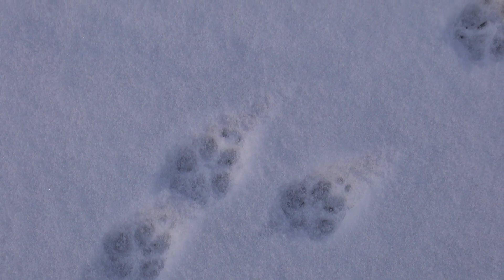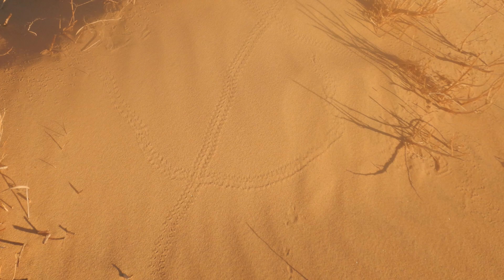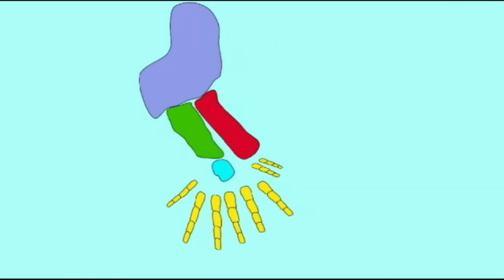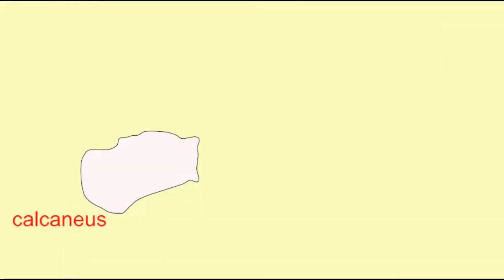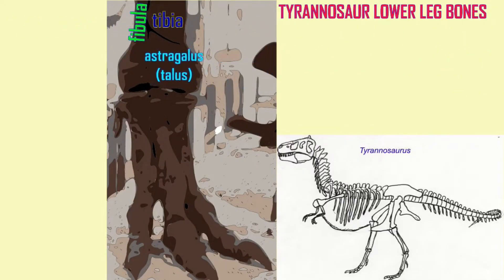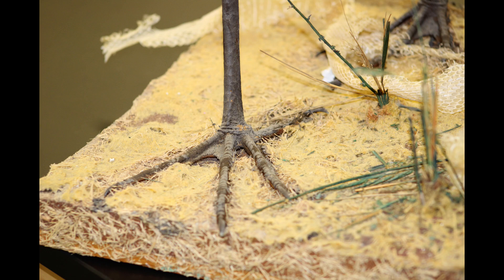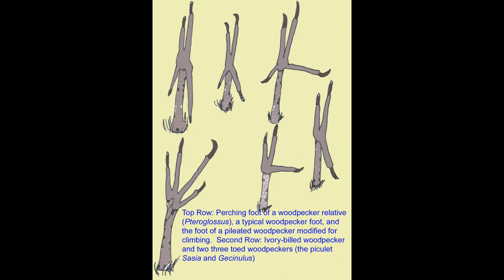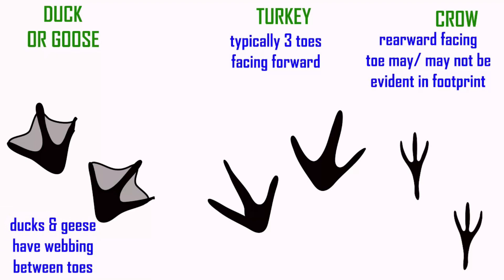ANIMAL FOOTPRINTS 1: intro & birds